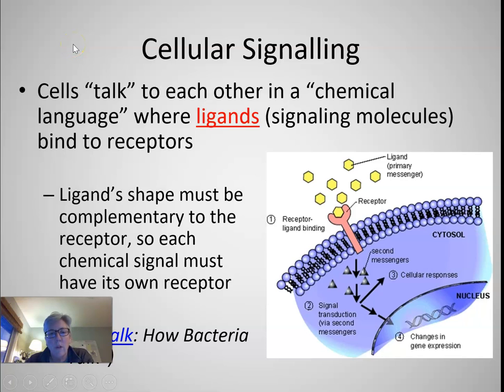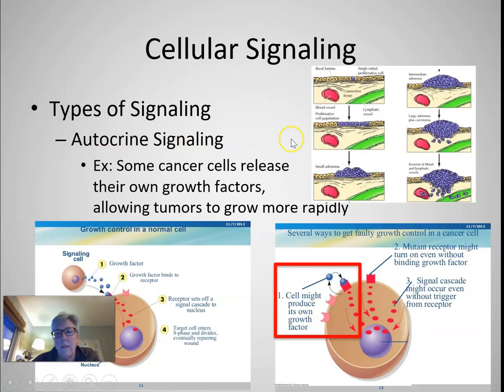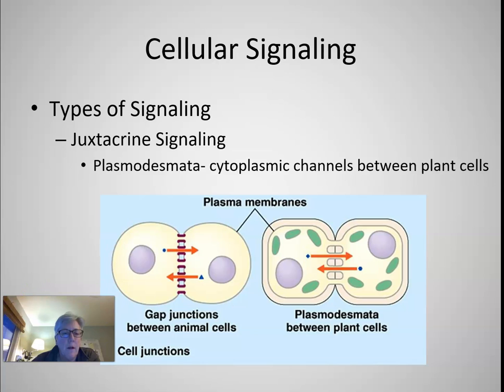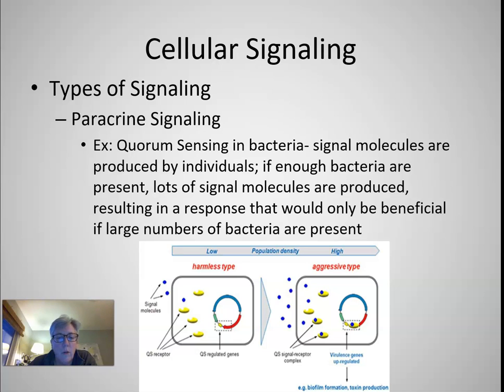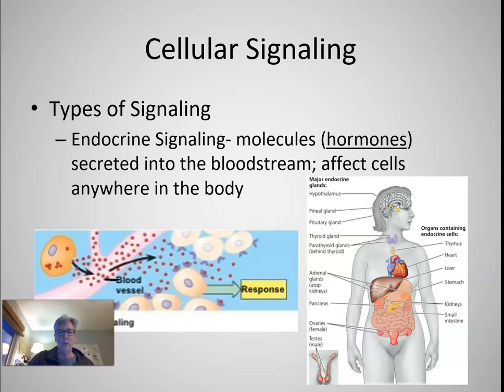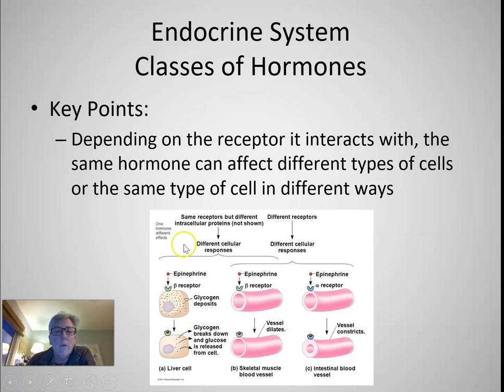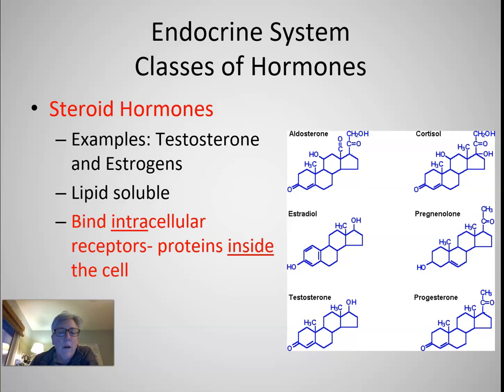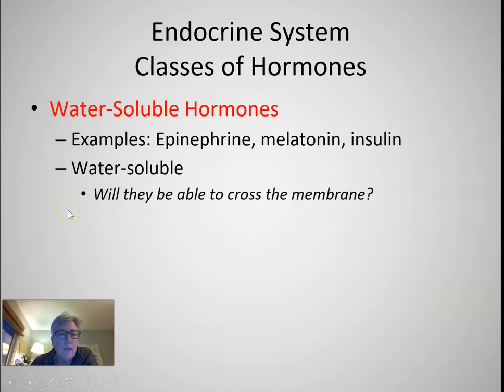Screencast 2 Cell Signalling